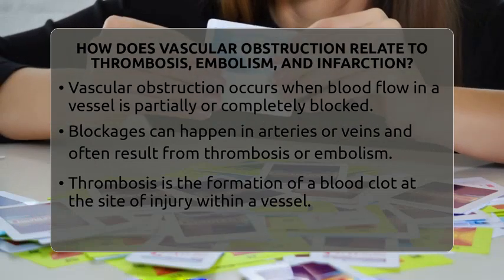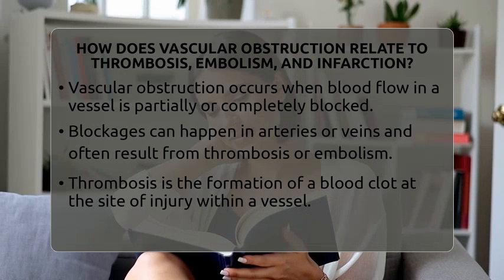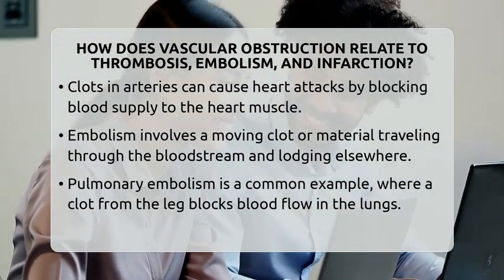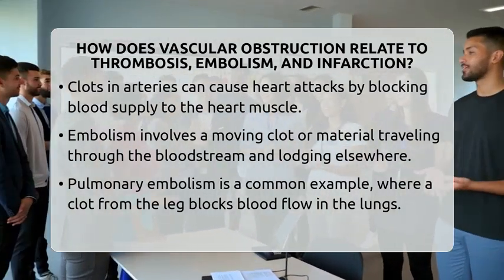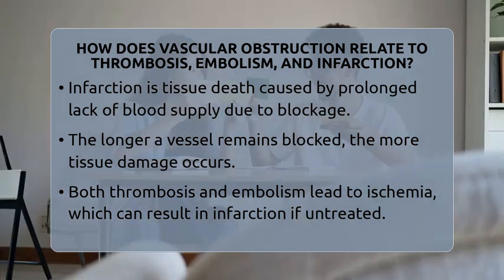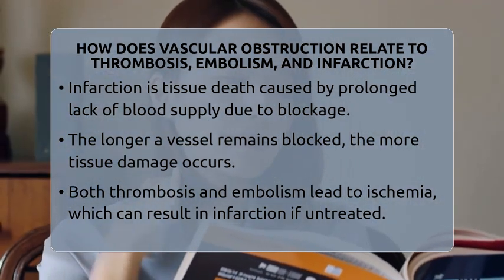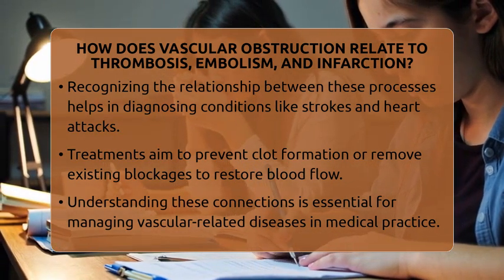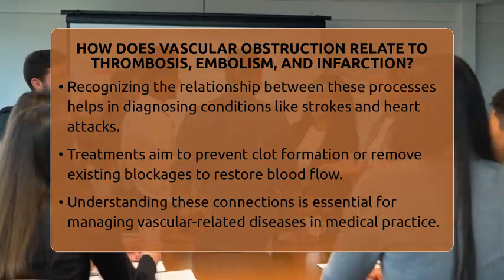How Does Vascular Obstruction Relate To Thrombosis, Embolism, And Infarction?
How Does Vascular Obstruction Relate To Thrombosis, Embolism, And Infarction? Have you ever wondered how blood flow problems can lead to serious health issues? In this informative video, we'll explain how vascular obstructions are connected to conditions like thrombosis, embolism, and infarction. We'll start by defining what vascular obstruction is and how it impacts blood circulation in the body. You'll learn about the different ways blood flow can be blocked, including the formation of blood clots and the travel of these clots to other parts of the body. We'll discuss how these blockages can cause tissue damage, known as infarction, and what symptoms to watch for. Understanding these processes is essential for recognizing the signs of heart attacks, strokes, and other related conditions. If you're interested in how medical professionals diagnose and treat these issues, this video will give you a clear overview. We'll also cover how preventing clot formation and removing blockages can help limit tissue damage and improve patient outcomes. Whether you're a student studying medicine or someone curious about health, this explanation will help you grasp the connection between blood vessel blockages and serious health events.

About Us: Welcome to the Med School Survival Guide! This channel is dedicated to helping aspiring medical students navigate the challenging journey of medical school admissions and life. We cover essential topics such as medical school requirements, MCAT preparation strategies, tips for the medical school application process, insights into the residency pathway, and guidance for the USMLE. Whether you're searching for the best medical schools or seeking pre-med advice, we've got you covered. The content provided is for general informational and educational purposes only. It is not intended to substitute for professional medical advice, diagnosis, or treatment. Never disregard professional medical advice or delay seeking it because of something you have seen in this content. Never rely on this information in place of consulting with qualified healthcare professionals. The creators and distributors of this content are not responsible for any adverse effects or consequences resulting from the use of any suggestions, preparations, or procedures described in this material. Always consult with your healthcare provider before starting any new health-related practice or program.